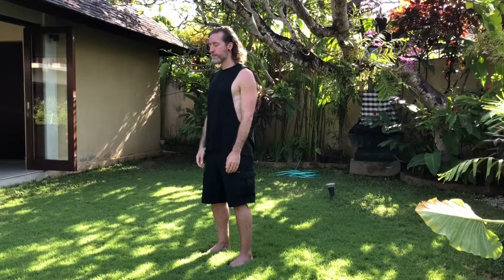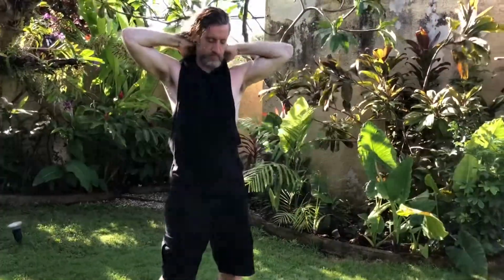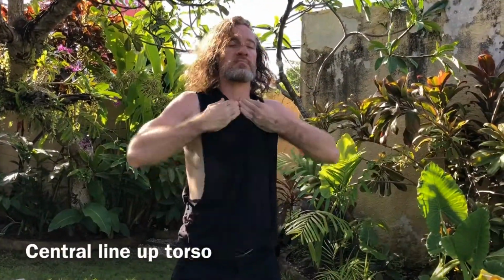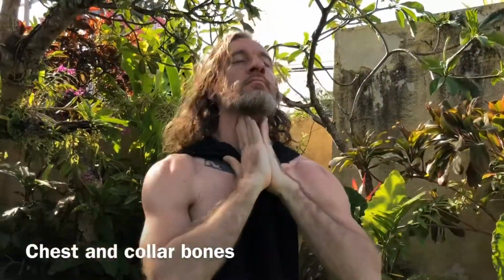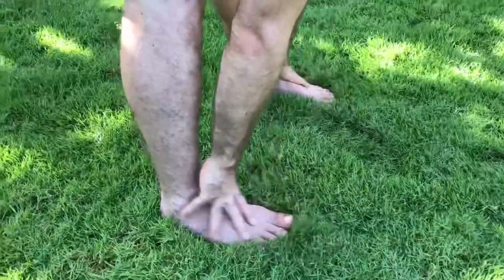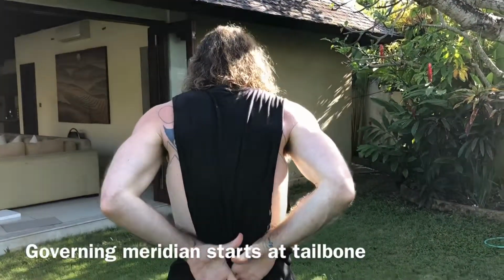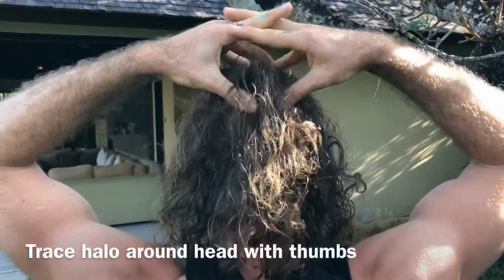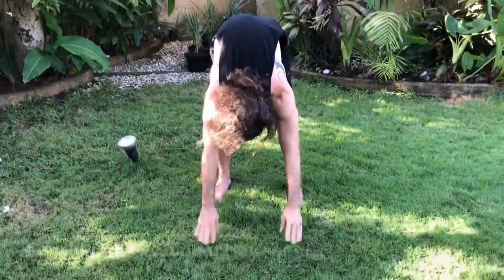Meridian Massage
A series of movements which activate acupressure points and create flow along the energy lines in the body.